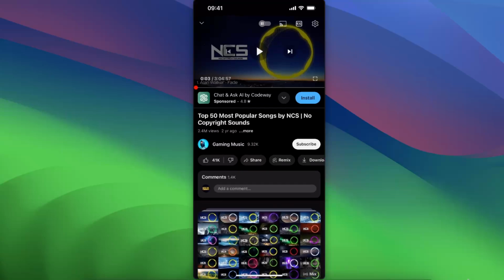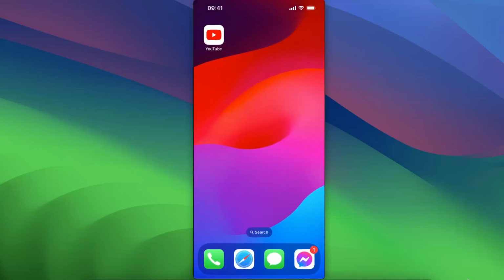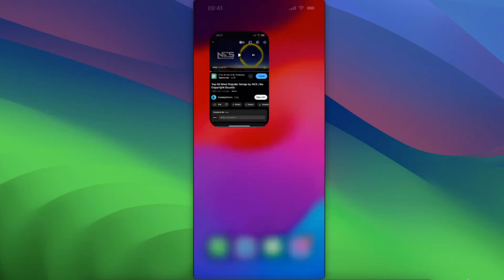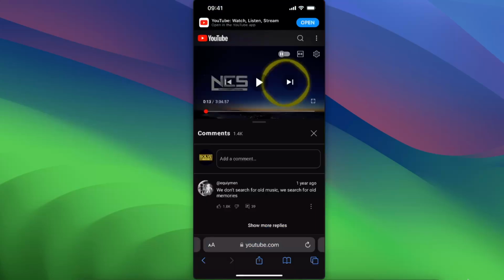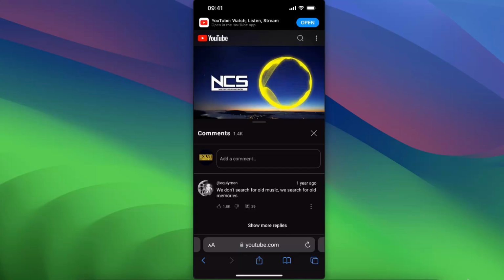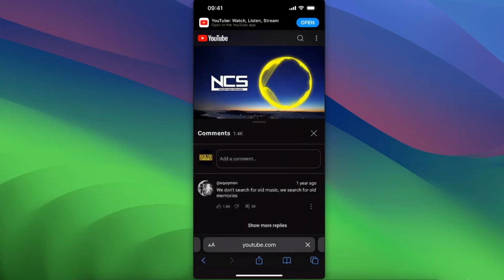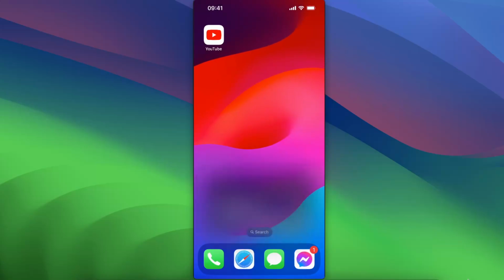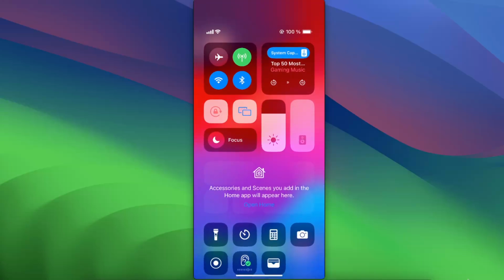How To Play YouTube In The Background On iPhone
In this video I show you How To Play YouTube In The Background On iPhone!